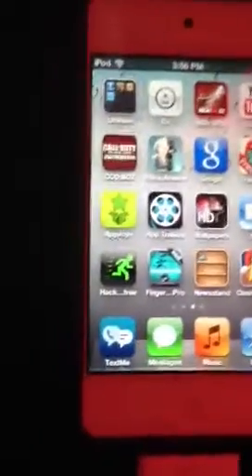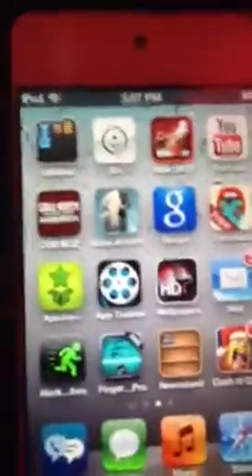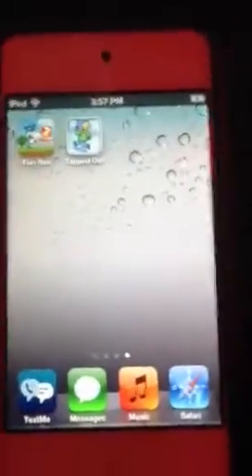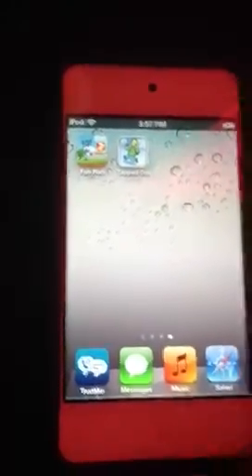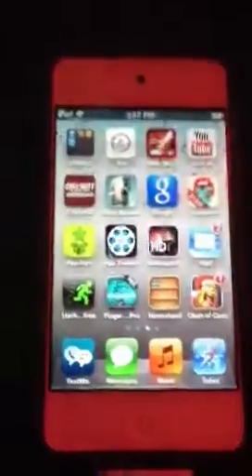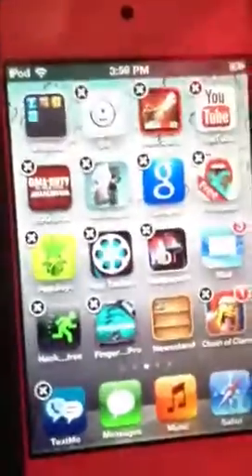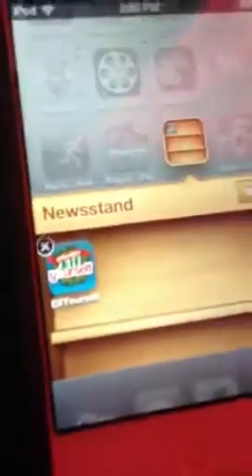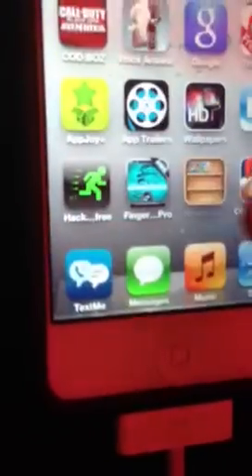How to put apps into newsstand ios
A tutorial on how to put apps into newsstand.  ( u can't take them out unless u make a restoring button ill have another tutorial on that its really easy no jailbreak required.